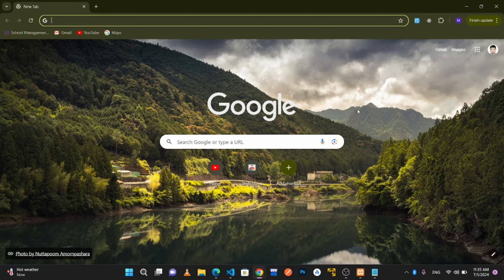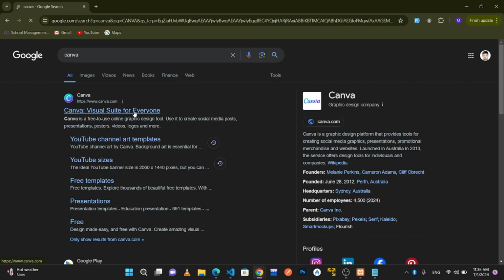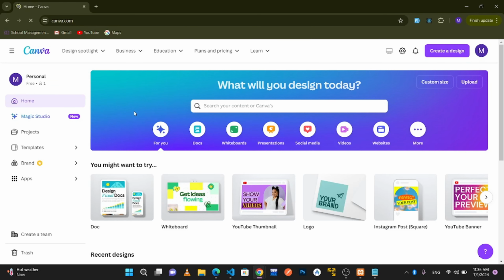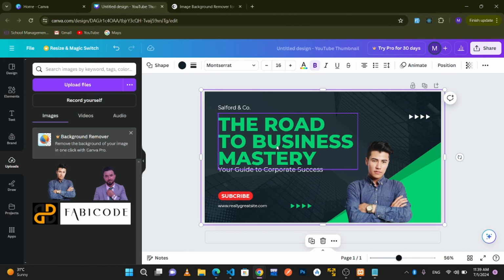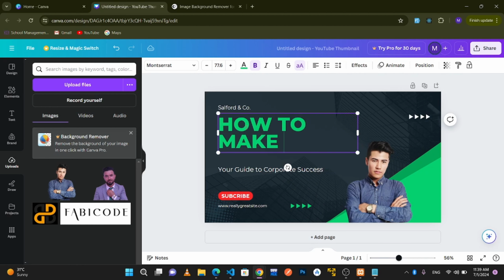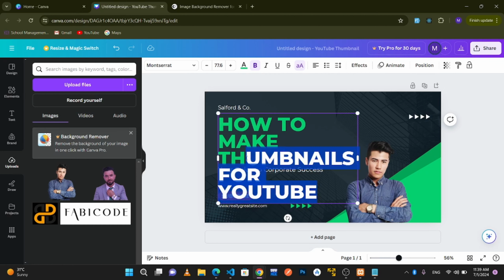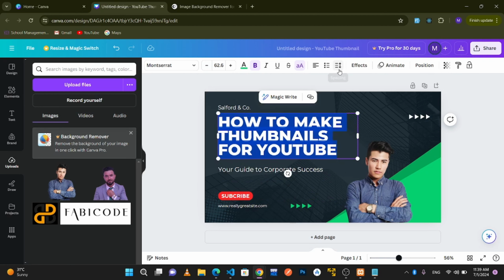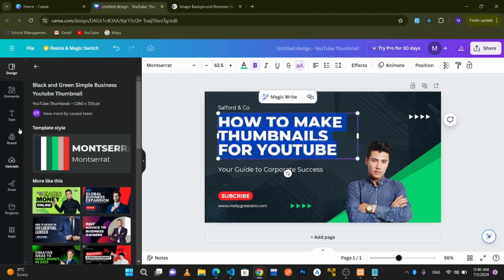How To Make Youtube Thumbnails With Ai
In This video we have discuss about how to make a thumbnail using Ai